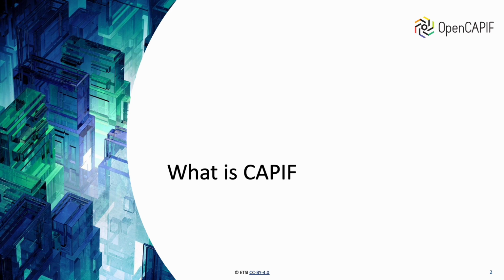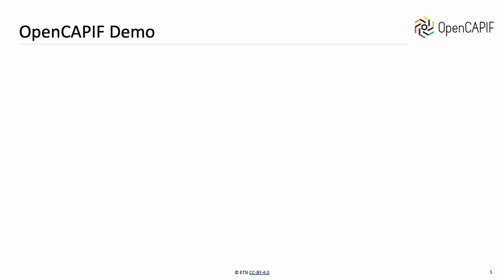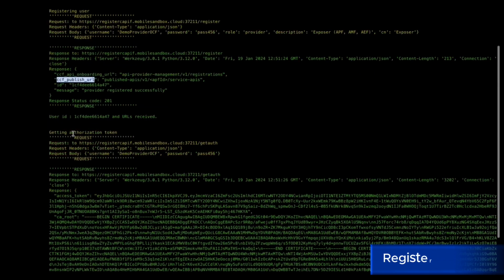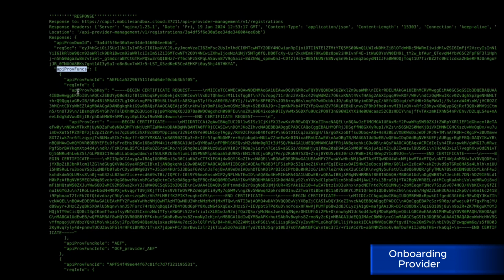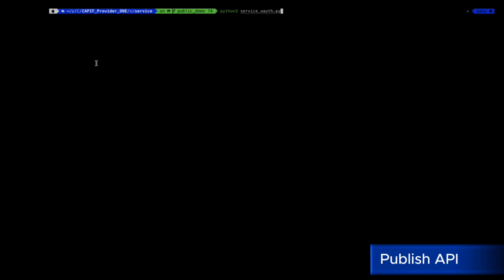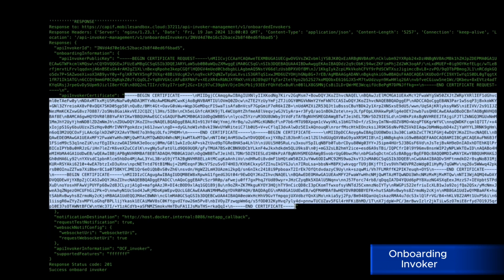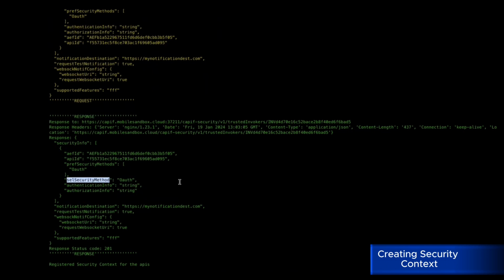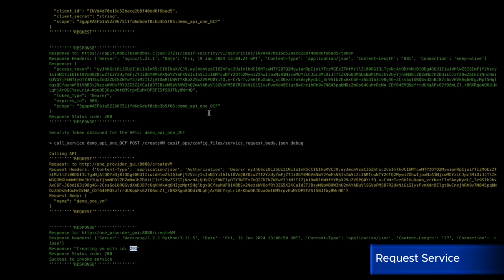OpenCAPIF Demo - OCF#1 Kick-off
OpenCAPIF Demo presented at OCF#1 Kick-off Meeting (18 Jan 2024) by Pelayo Torres, Telefonica